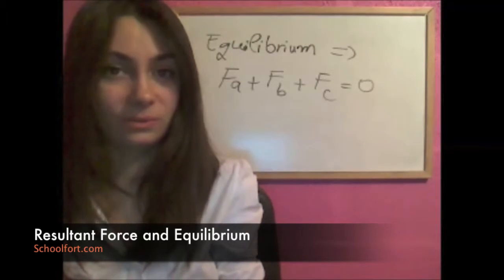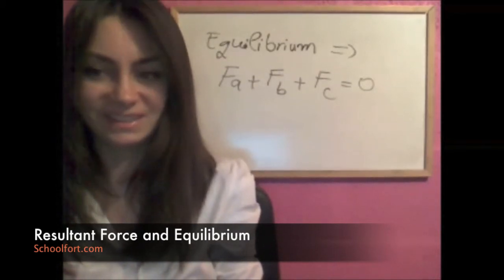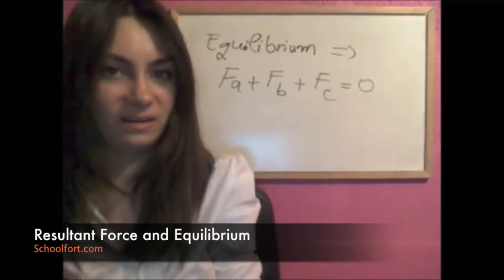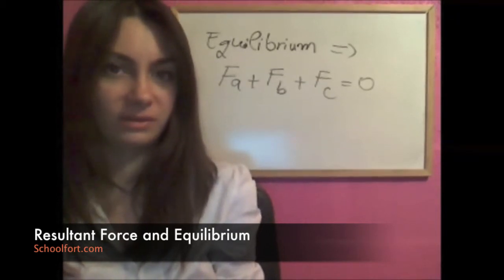Resultant Force and Equilibrium Exam Question | A Level Maths (Mechanics 1 Module)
Click Here for the Full Exam Question, Answer and Explanation Video. This is the Answer Video for the A-Level Maths Test Question on Resultant Force and Equilibrium. On the Schoolfort.com website you will find lots of other A-Level Exam Paper Questions and Study Resources to help Revise for your Exams.